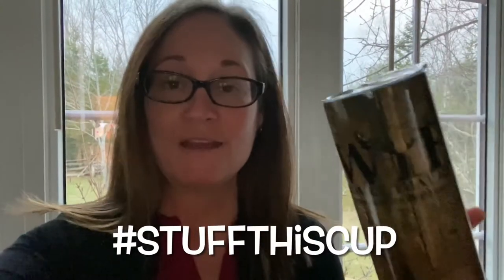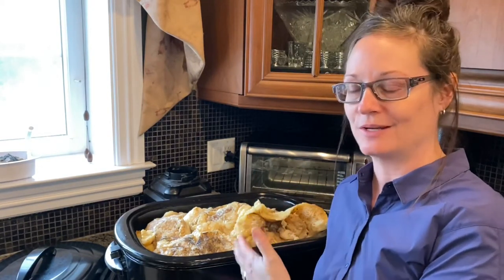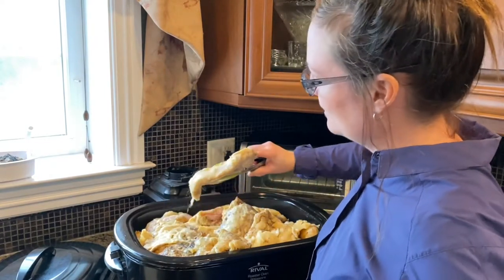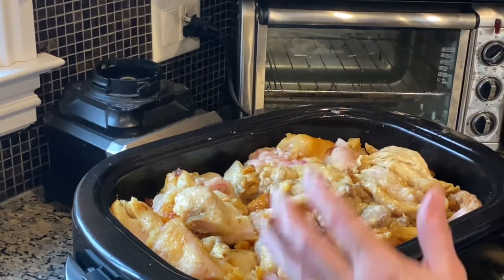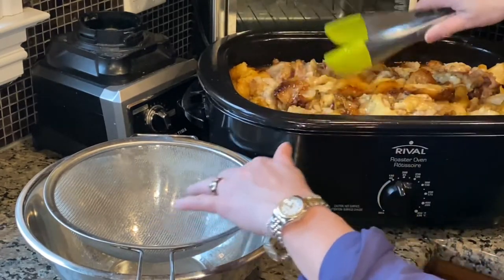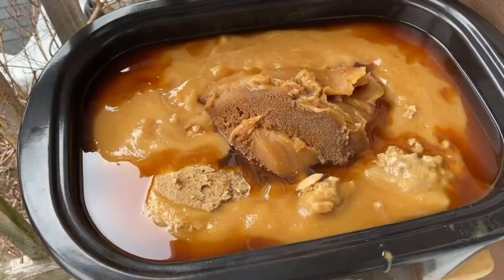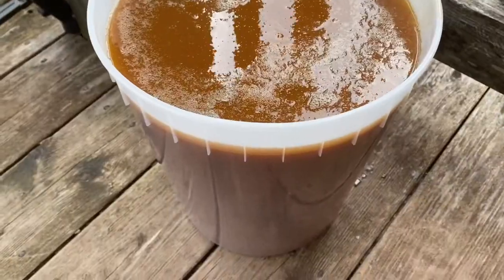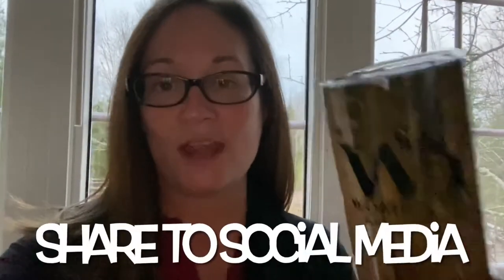Rendering Bear Fat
In an earlier Women That Hunt video, Sali took us through the steps to make soap from bear fat. This week, Kelly takes us through the steps to get to that point, as she renders the fat from a bear that she harvested. We encourage you to watch this video, and then go back and watch Sali's video again. Remember, April is Stuff This Mug month. Find your favorite Women That Hunt or Muskrat Gulch video and share it and then comment with stuffthiscup..
Precious Art Works and Prints